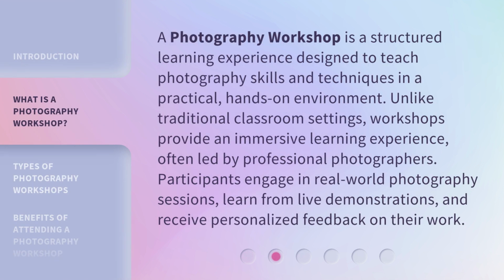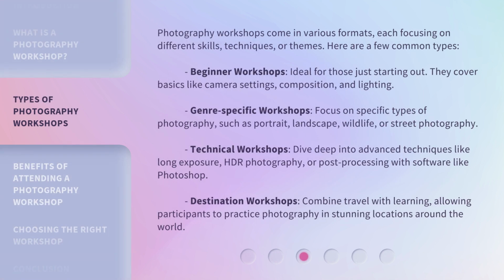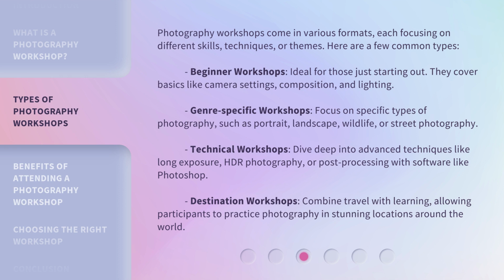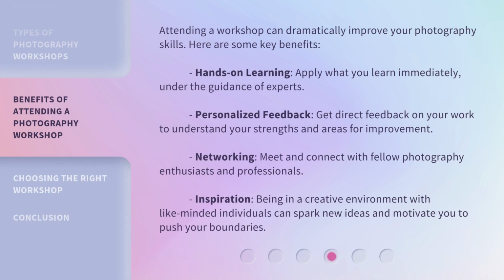Unlocking the World of Photography: A Beginner's Guide to Workshops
Capturing Moments: Photography Workshop for Beginners • Discover the art of photography with this beginner's guide to workshops. Learn essential skills and techniques to unlock your creativity behind the lens.

00:00 • Introduction - Unlocking the World of Photography: A Beginner's Guide to Workshops
00:34 • What is a Photography Workshop?
01:05 • Types of Photography Workshops
01:58 • Benefits of Attending a Photography Workshop
02:36 • Choosing the Right Workshop